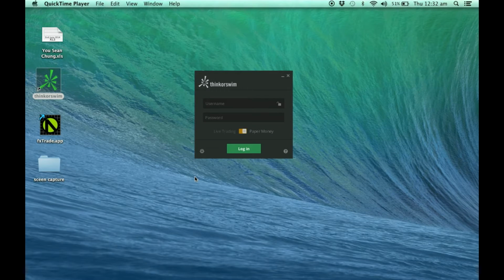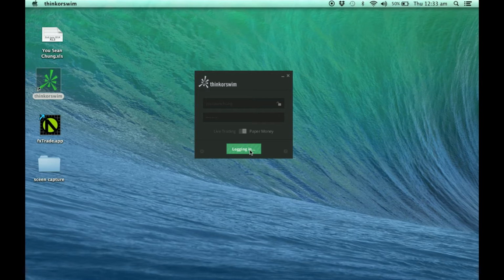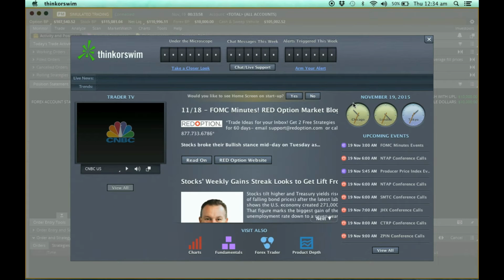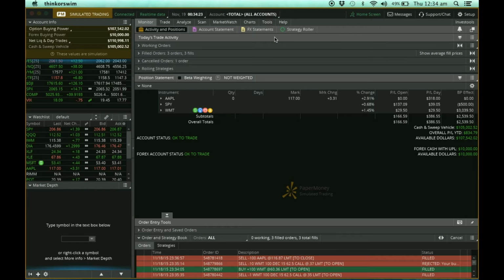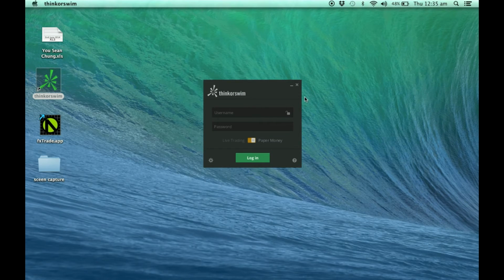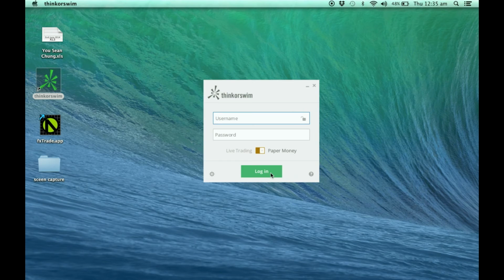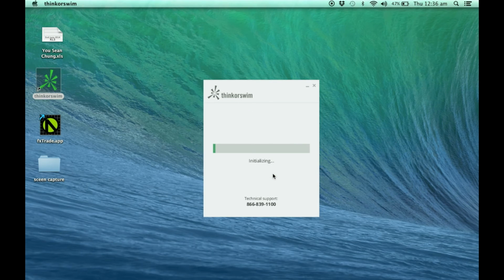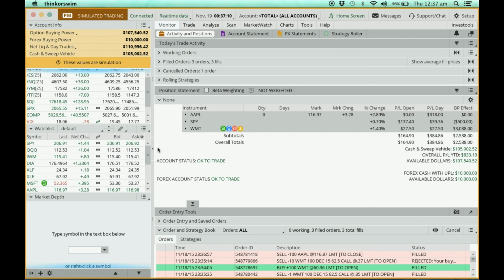Video 1 Initial Setting of TDAmeritrade Platform - Value Investing Singapore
Watch this video how to set up TDAmeritrade Platform

★☆★ Join me in my FREE Live Masterclass and I'll answer your questions, teach you how to evaluate and invest safely in person

Value Investing Academy (VIA) was established in 2010 by Mr Cayden Chang with the vision of “We Care to Make you a Better Investor VIA Financial Education and Technologies”.

We have understood the importance of having Value Investing Course and Value Investing in Singapore and in other parts of the world, as such, we have set up VIA with an intention of making everyone a better investor.

This is why we have delivered our signature Value Investing Programme (VIP) to more than 40,000 people in 11 cities across Asia such as:

Singapore, Kuala Lumpur, Kuching, Penang, Phnom Penh, Yangon, Ho Chi Minh, Hong Kong, Tokyo, Taiwan and Bangkok. (MORE YET TO COME!)

Don’t Miss Your Chance To Join A FREE Value Investing Masterclass today (worth $199) -
- Filling Up Fast!! ** Limited Seats Only!